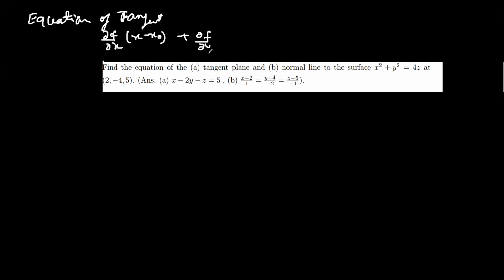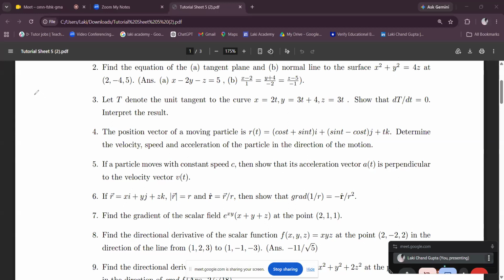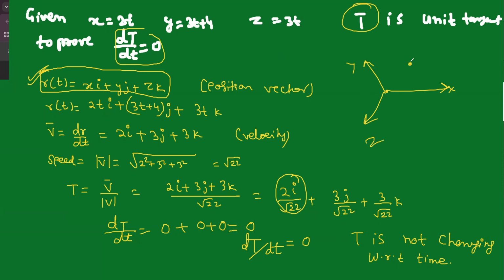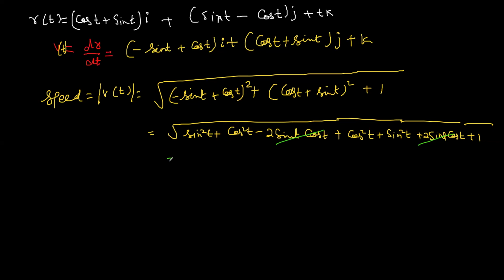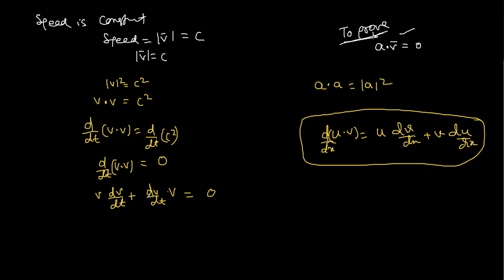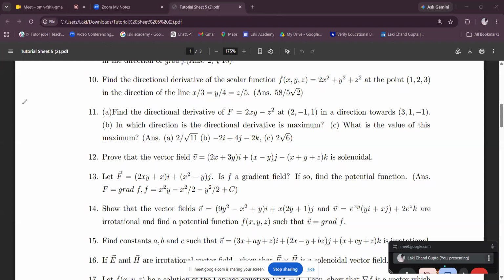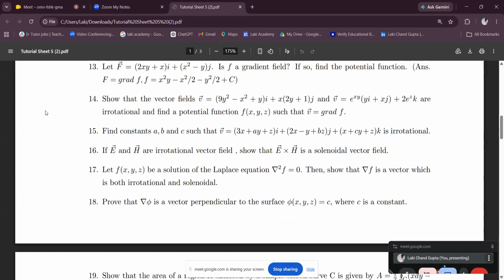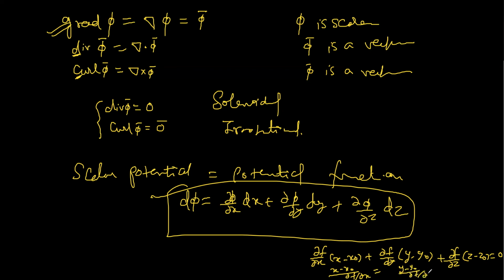Tangent, Normal, Velocity & Acceleration | Vector Calculus Complete Tutorial | Directional Derivativ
In this comprehensive Vector Calculus lecture, we study **Tangent Vector, Normal Vector, Velocity Vector, and Acceleration Vector** with theory and solved examples.

This topic is extremely important for Engineering Mathematics, Multivariable Calculus, GATE Mathematics, and University Exams.

✅ Position Vector
✅ Velocity Vector and its Physical Meaning
✅ Speed and Velocity
✅ Acceleration Vector
✅ Unit Tangent Vector (T)
✅ Unit Normal Vector (N)
✅ Tangent Line to a Curve
✅ Relationship between T, N, Velocity & Acceleration

This video is perfect for:
📚 Engineering Mathematics
📚 Vector Calculus Learners

Watch till the end to master these important Vector Calculus concepts with shortcut methods and exam-oriented questions.